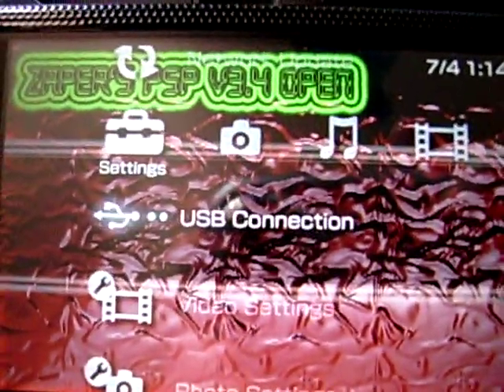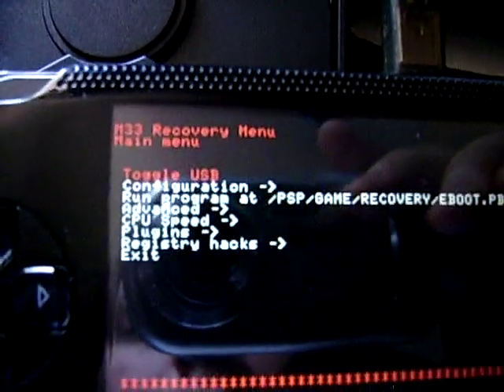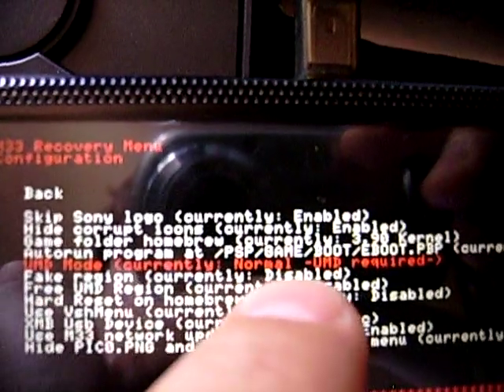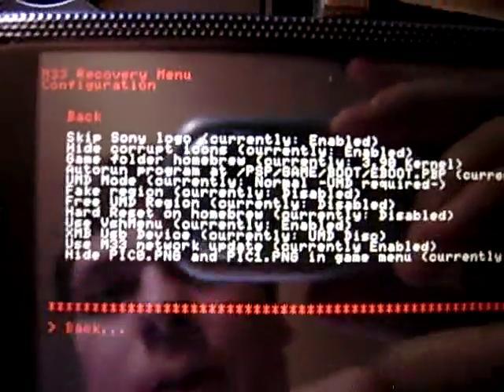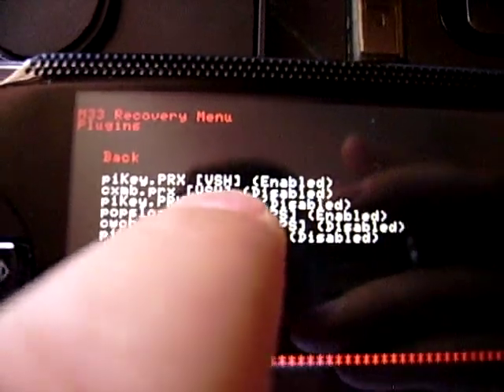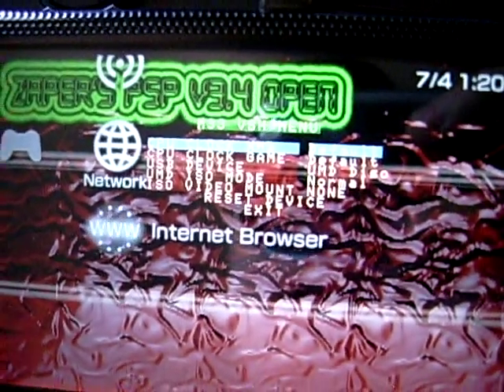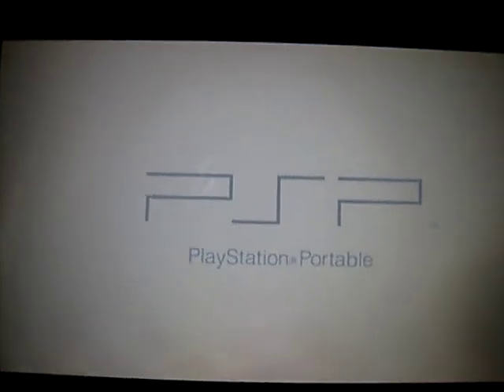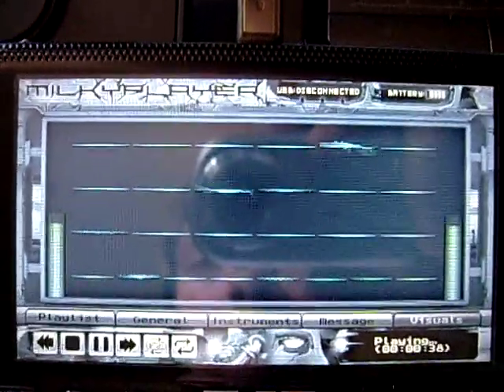access recovery mode on a psp with custom firmware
How to access recovery mode on a psp with custom firmware and how to check if you have custom firmware and what most of the setting do in recovery mode